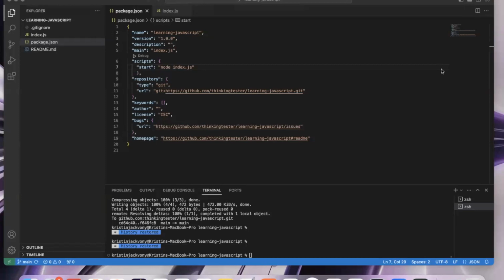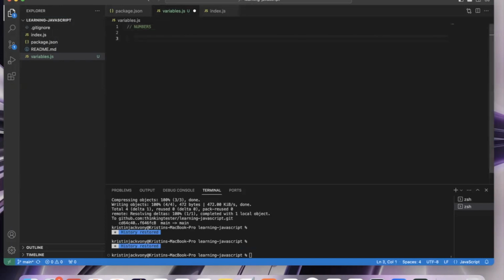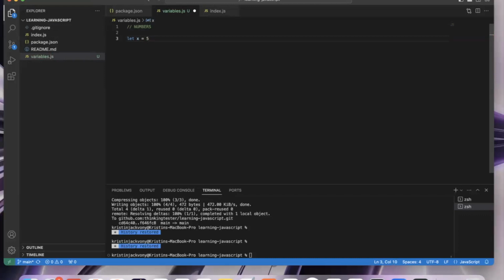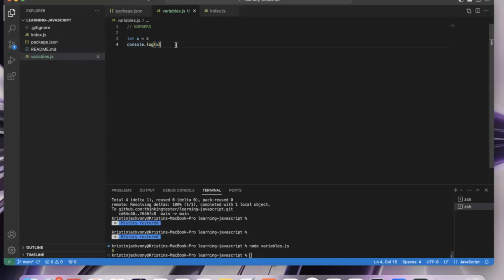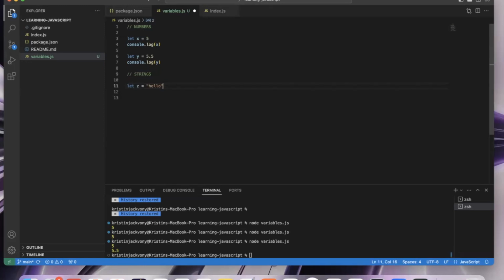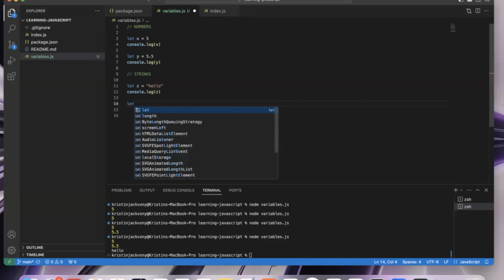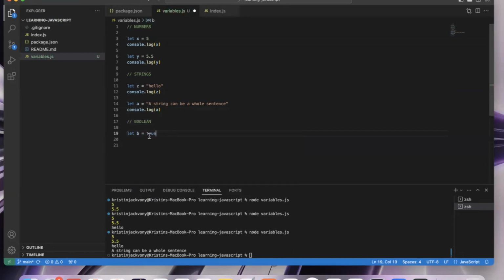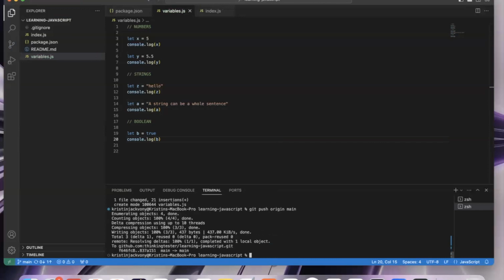Monday Morning Automation: Node and JavaScript Lesson Six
In this lesson, we'll learn about three different types of simple JavaScript variables, how to declare them and log their values, and how to write comments in our code.